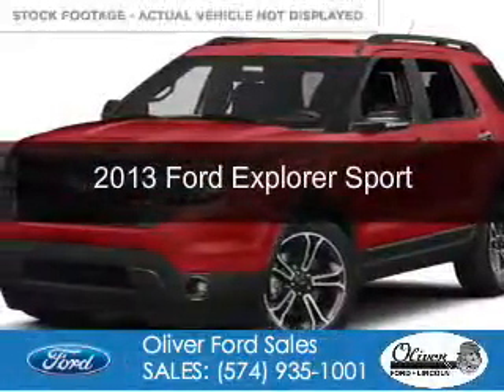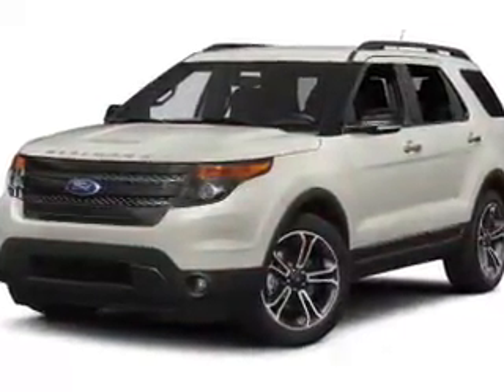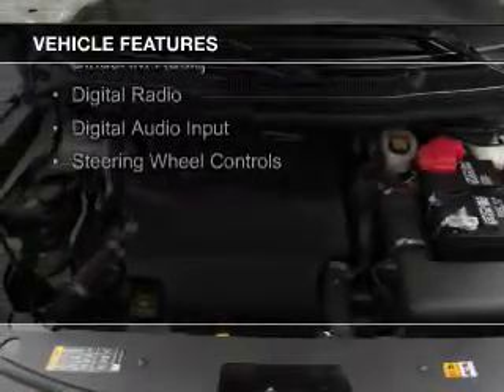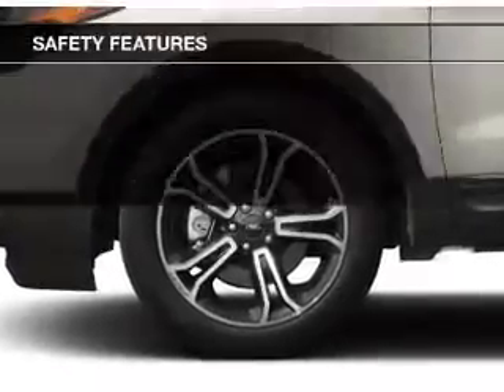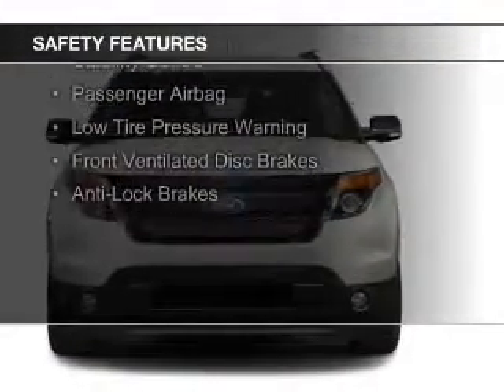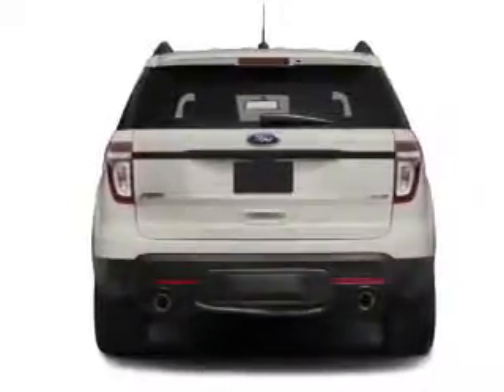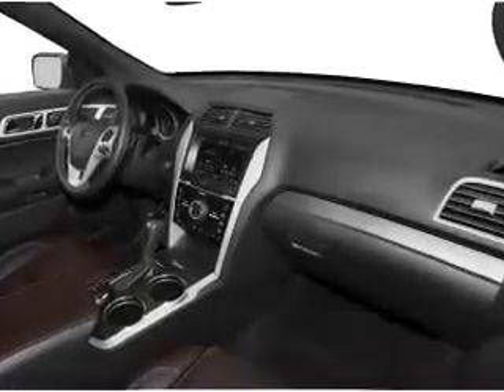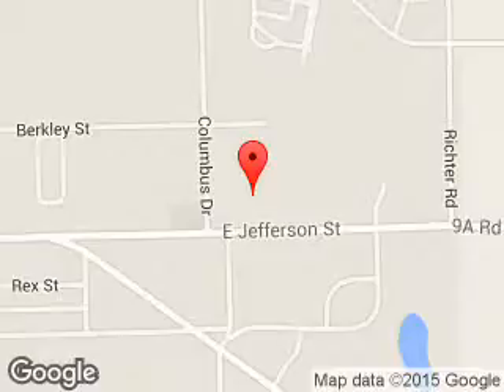2013 Ford Explorer - Plymouth IN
Phone:
Year: 2013
Make: Ford
Model: Explorer
Trim: Sport
Engine: 3.5 liter 6 cylinder 24 valve
Transmission: 6-Speed Automatic
Color: Ruby Red Metallic
Mileage: 71847
Address:
1001 E. Jefferson